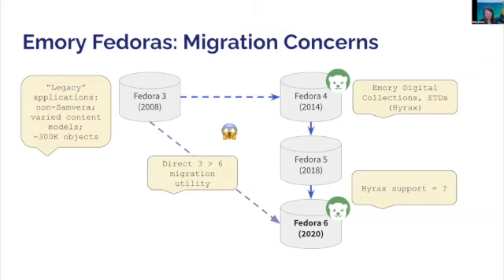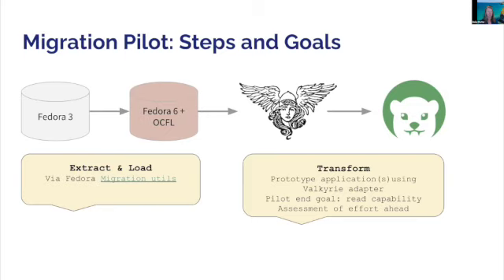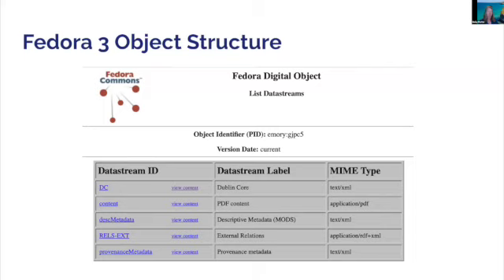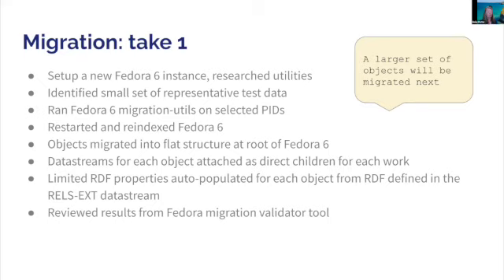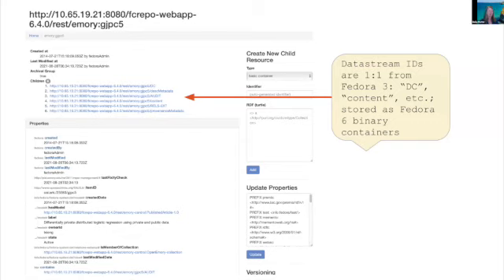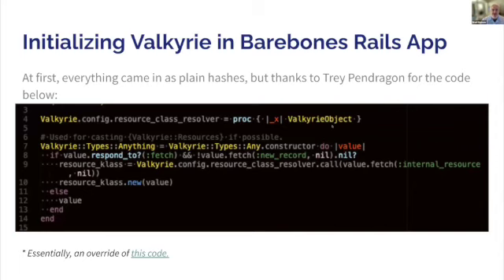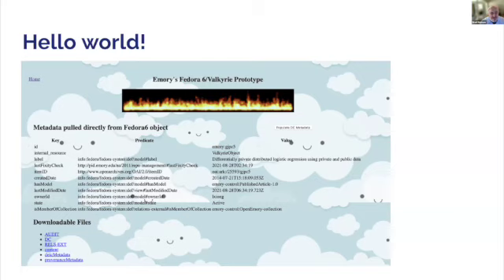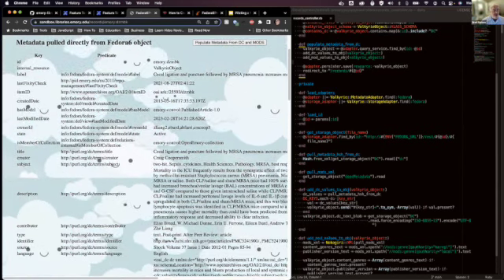Piloting a Migration from Fedora 3 to Fedora 6 & Samvera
Emily Porter, Bradley Watson (Emory University)
While assessing options to migrate Emory Libraries' content still stored in Fedora 3, we are exploring use of the Fedora 3 to 6 migration utilities, investigating the state of Samvera gems' support for Fedora 6, and identifying what transformations will be required to read the data in a Hyrax application.
From Samvera Virtual Connect 2023